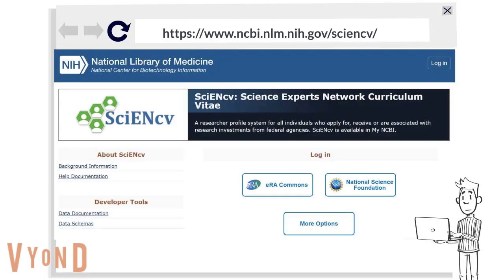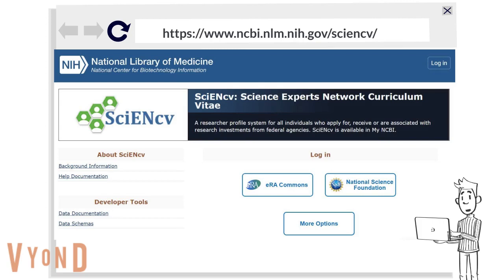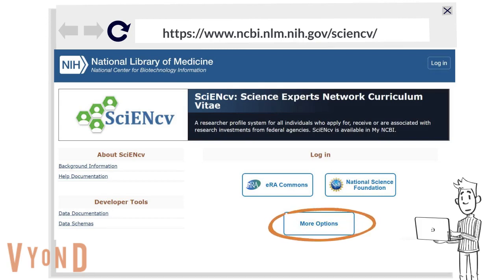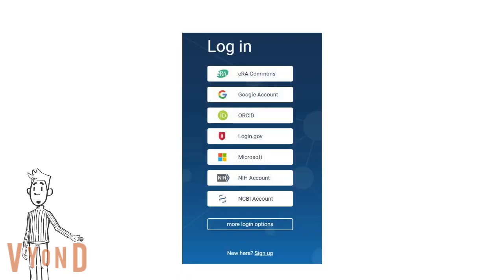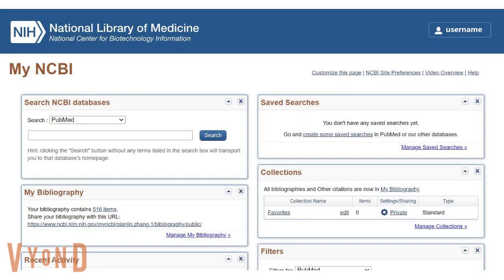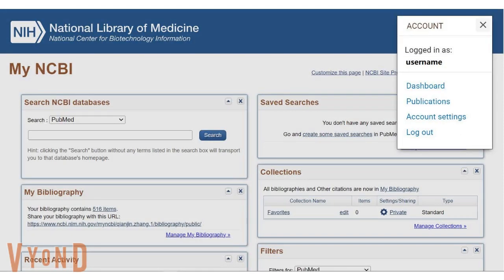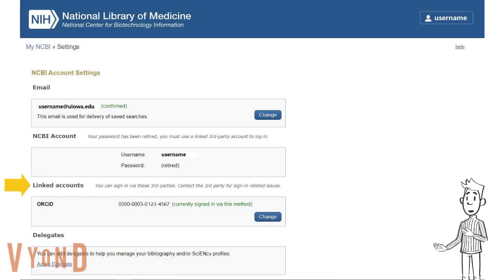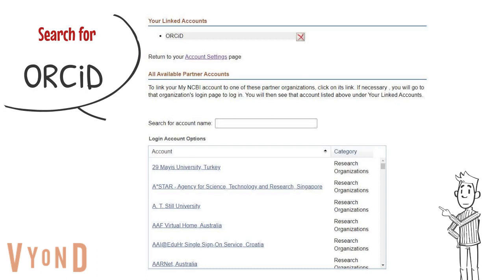Part 1: Link ORCiD to SciENcv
The video will help you link your ORCiD account to SciENcv so that you can easily populate publications stored in your ORCiD to a new biosketch.